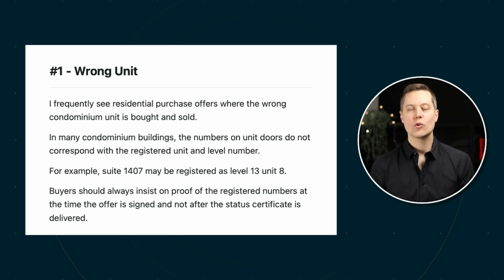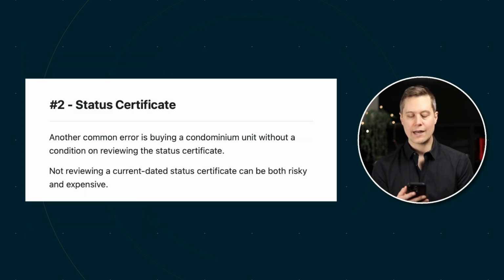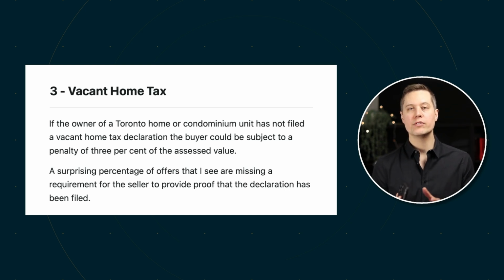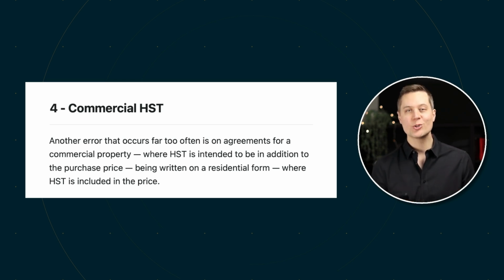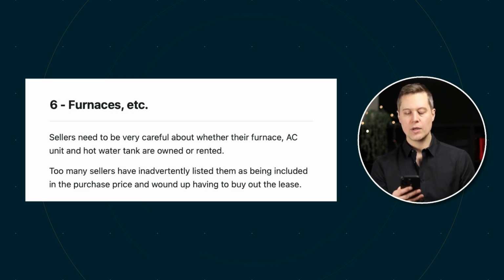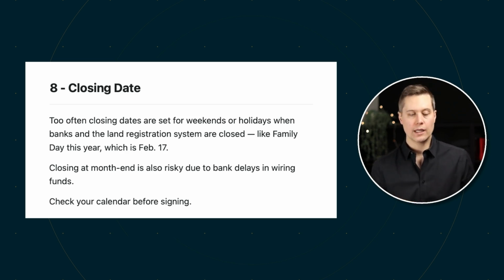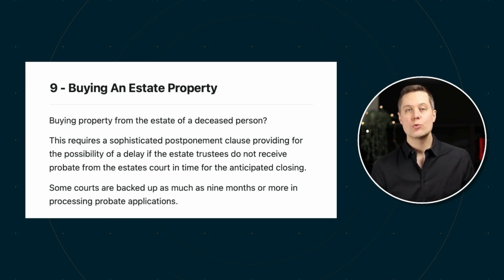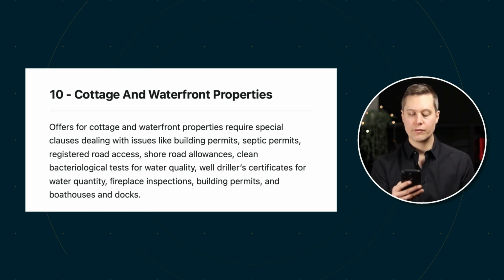Toronto Real Estate: Top 10 Issues To AVOID [Deals Gone Wrong]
In this video, Toronto realtor Jason Bondy-Sawyer breaks down the top 10 real estate deal mistakes that can lead to costly surprises, legal issues, and closing delays.

👉 Use our favourite app to view listings and sold prices for FREE

Want to avoid costly mistakes in your next real estate transaction? In this video, Jason breaks down a recent Toronto Star article by real estate lawyer Bob Aaron, highlighting the top 10 real estate deal issues that can lead to disappointment, unnecessary expenses, and even legal trouble.

From buying the wrong condo unit to vacant home tax surprises, status certificate pitfalls, and closing date disasters, we'll cover what you need to know to protect yourself when buying or selling a home in Toronto.

TIME STAMPS:
00:00 Toronto Star Article
00:45 #1 - Wrong Unit
01:44 #2 - Status Certificate
02:29 #3 - Vacant Home Tax
03:13 #4 - Commercial HST
03:46 #5 - Wrong Forms
04:22 #6 - Furnaces, etc.
04:37 #7 - Land Survey
04:53 #8 - Closing Date
05:31 #9 - Buying An Estate Property
06:32 #10 - Cottage And Waterfront Properties

WHO WE ARE:
🤝 Jason & Danielle Bondy-Sawyer are a husband & wife real estate team in the city of Toronto.
🏠 Selling homes & advising clients since 2006.
🏆 Award winning realtors w/ Royal LePage.

The opinions and observations expressed herein are solely those of Jason Bondy-Sawyer, and not those of Royal LePage Signature or the Toronto Real Estate Board. The opinions and observations expressed herein should not be misconstrued as financial advice or an attempt to solicit anyone currently under contract. Please consult a professional and complete your own due diligence prior to taking action on any decisions relating to the matters discussed in this or any of our videos. This communication is not intended to cause or induce breach of an existing agency agreement, nor is it financial advice.